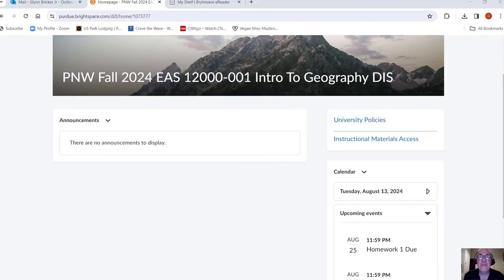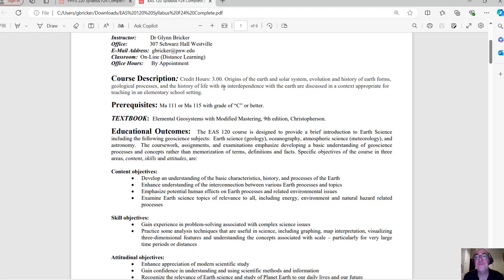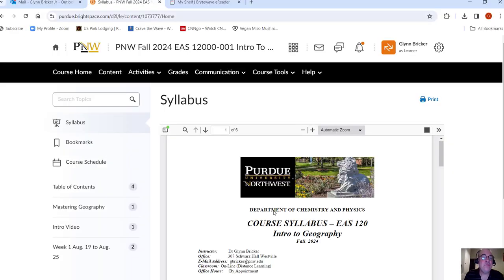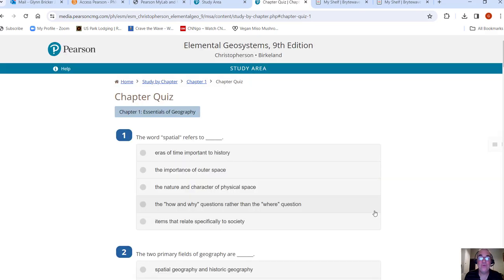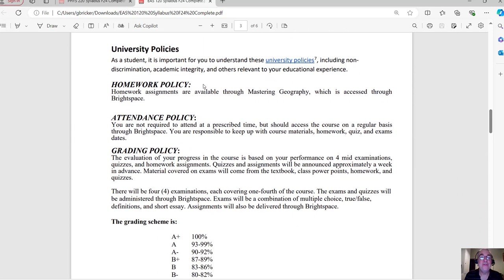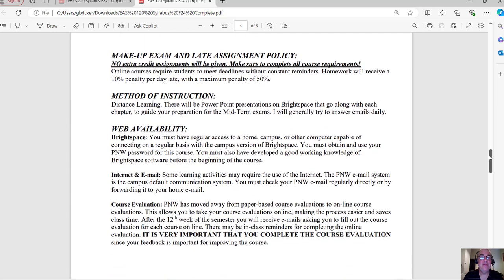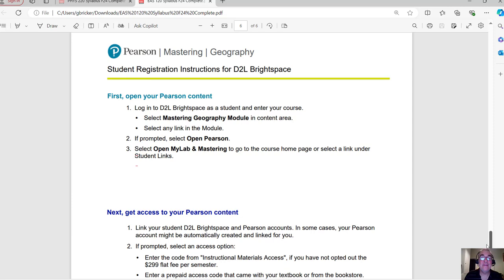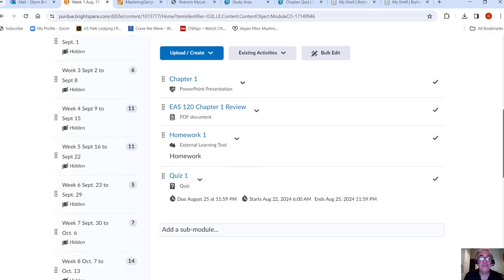EAS 120 Intro F24